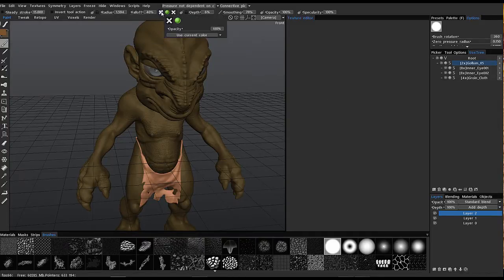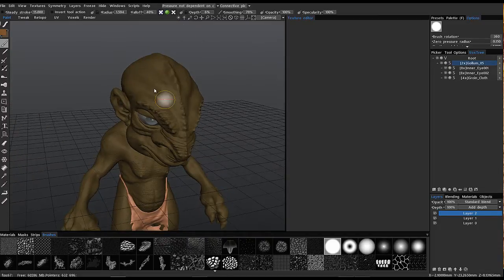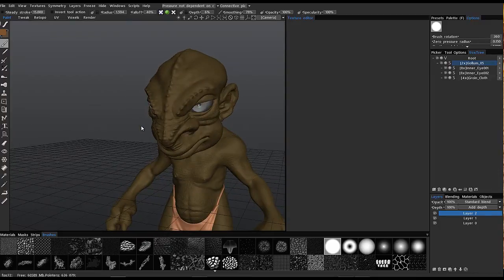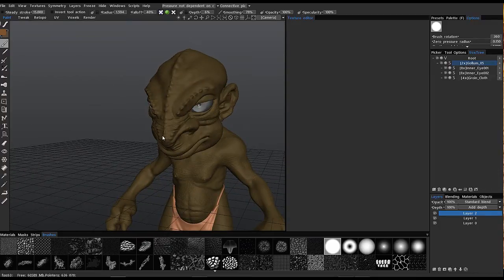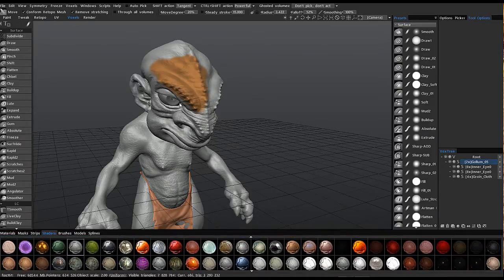Choosing Right Shader for Vertex Painting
This video briefly addresses a common question about Vertex Painting (why the user can't see their paint strokes, sometimes). And it's simply a matter of choosing right type of shader.